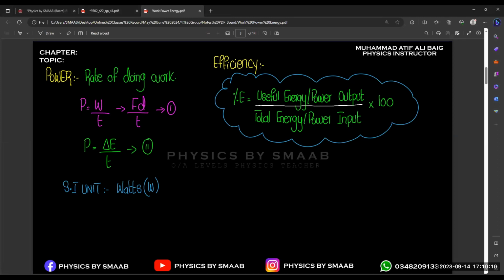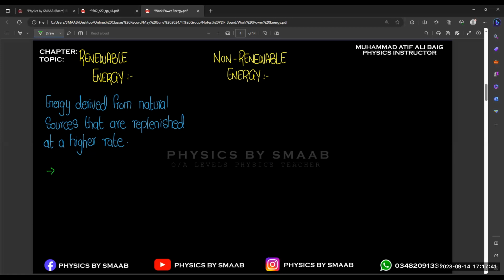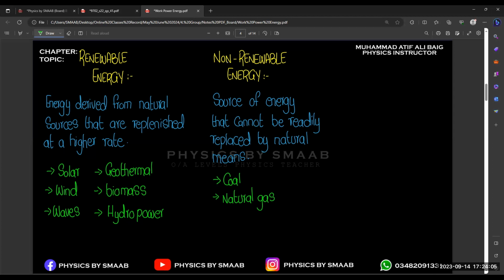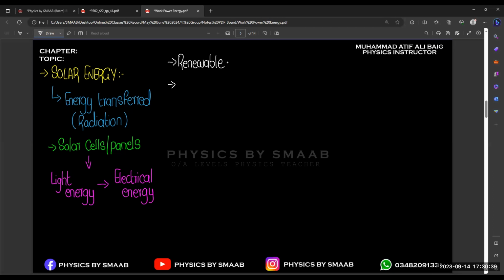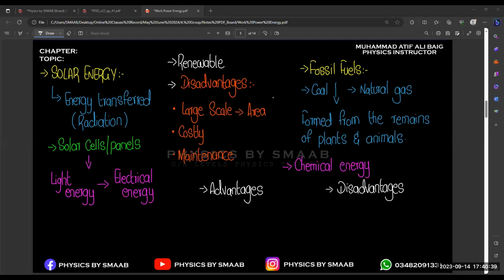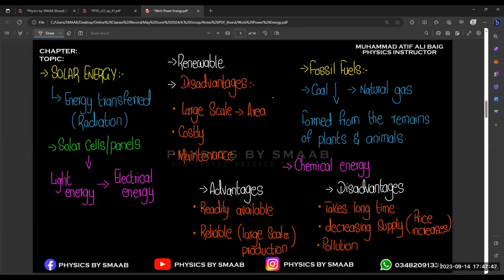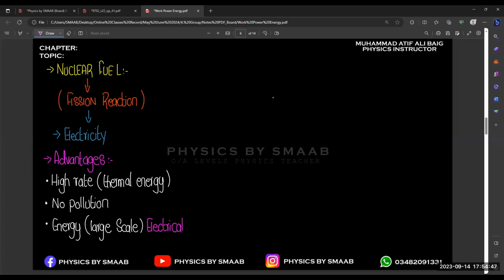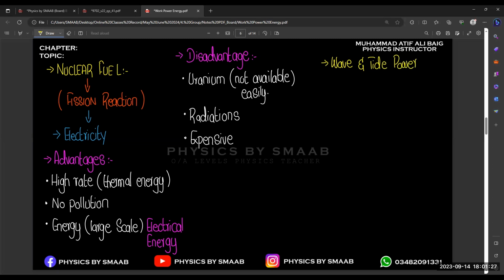Chapter: Work, Power & Energy | Energy Resources | Lecture 04 | O Levels/IGCSE | Physics by SMAAB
Chapter: Work, Power & Energy | Energy Resources | Lecture 03 | O Levels/IGCSE | Physics by SMAAB